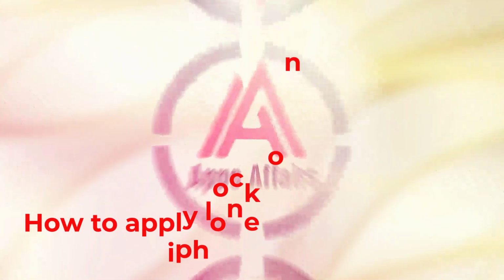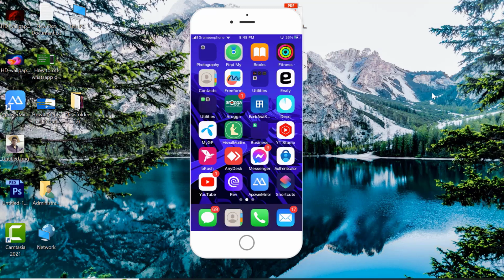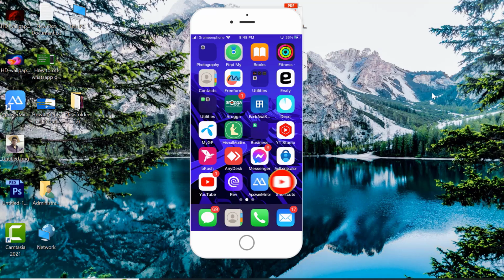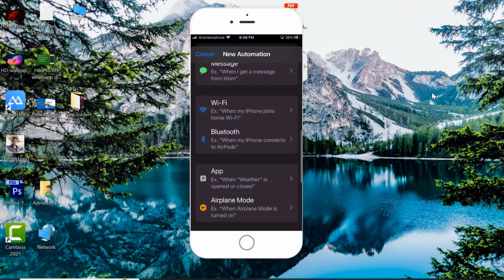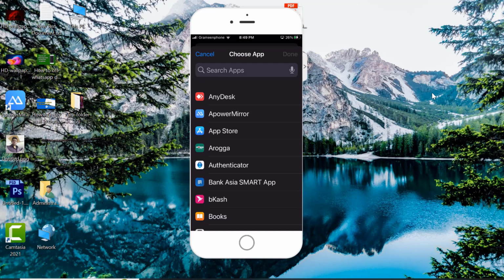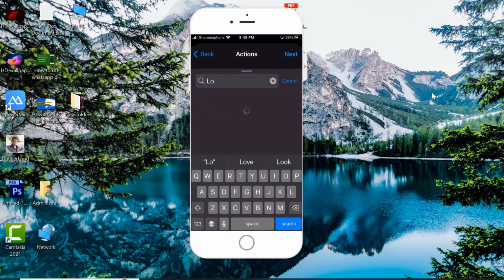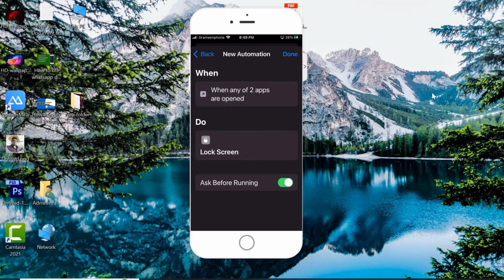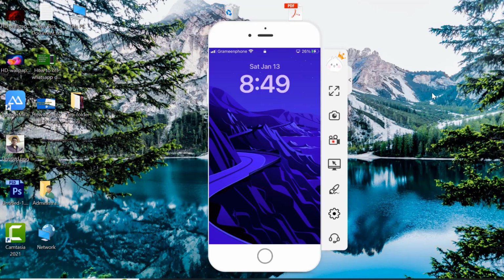How to apply lock on apps in iphone | app lock in iphone shortcut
In This Video I Show You How to apply lock on apps in iphone with shortcut app.

**Related Search**
how to put lock on apps in iphone ios 18
ios 18 app lock setting
how to apply iphone lock screen
how to apply lock on apps in iphone
how to put security lock on apps in iphone
how to use applock in iphone
how to put separate lock on apps in iphone
how to apply security lock on apps in iphone